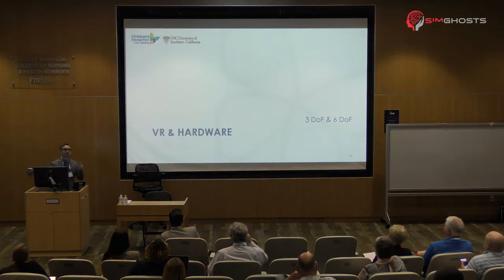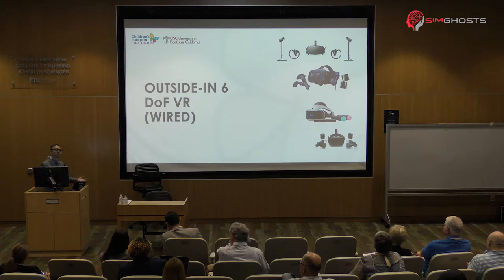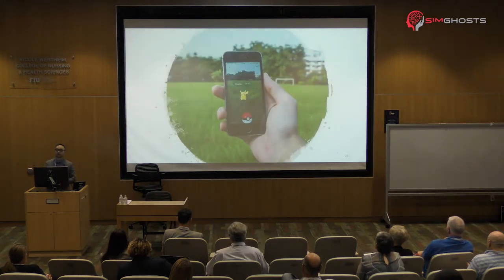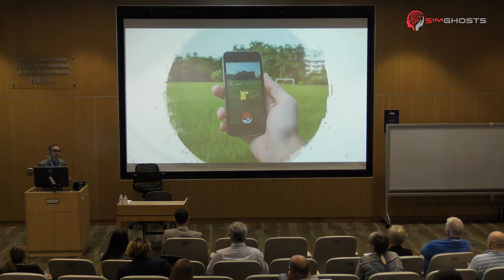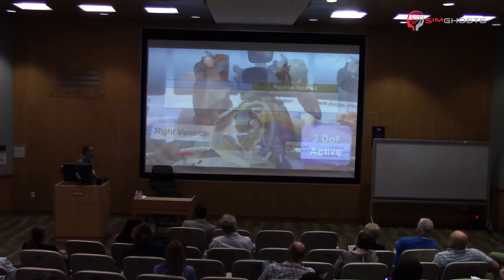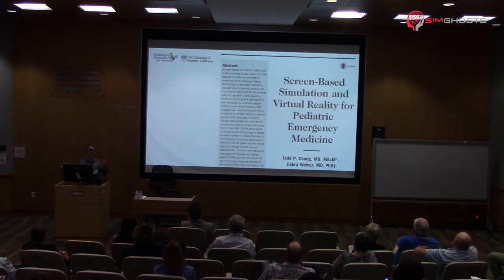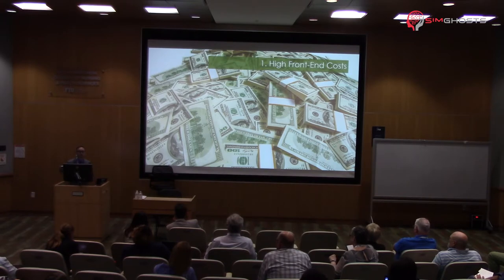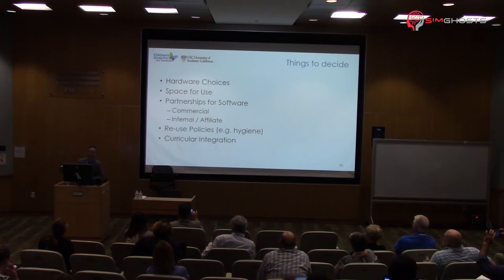SimGHOSTS 2019 EMS SIMULATIONiQ Plenary: Integrating Serious Games, VR, and AR in Simulation Center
EMS are proud sponsors of the Gold Plenary Address: Practical and Academic Considerations for Integrating Serious Games, VR, and AR to the Simulation Center Repertoire by Dr Todd Chang.

Digital simulations have often occupied a different growth trajectory in healthcare.  Centers strong in manikin-based simulations, in situ simulations, and even standardized patients are often lacking or not integrated with digital technologies, such as serious games, virtual reality, augmented reality, and mixed reality.  This plenary seeks to explain the current 2019 technologies and trends that can augment and complement existing simulation center efforts to improve healthcare outcomes.
There are several 'lenses' through which we can view digital simulations.  There is a practical lens, that thinks how to best afford and sustain digital simulations alongside established simulation methods.  There is an academic lens, that looks to discoveries and new methods of skills improvement and safety training not previously possible through manikin-based simulations.  And finally there is an integrative lens, that outlines how existing simulation infrastructure, resources, and staffing can enhance digital simulations within a simulation center.